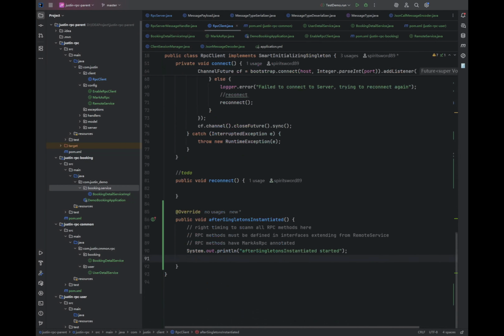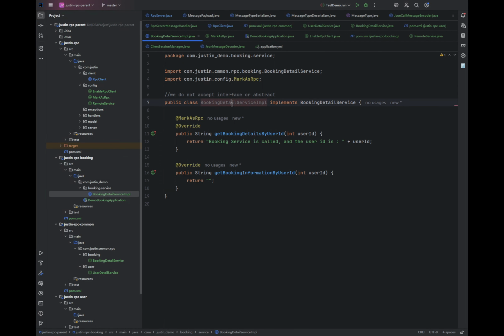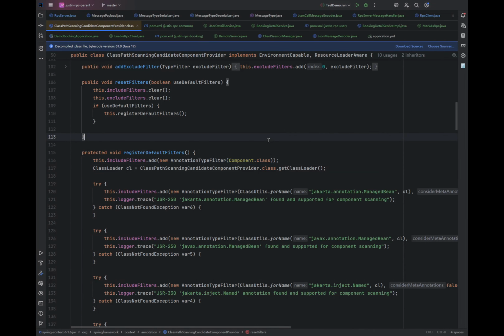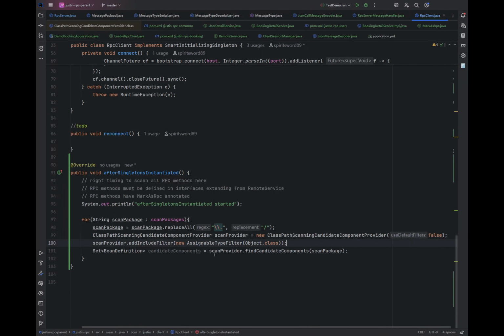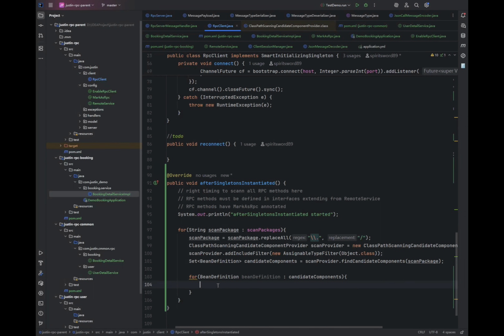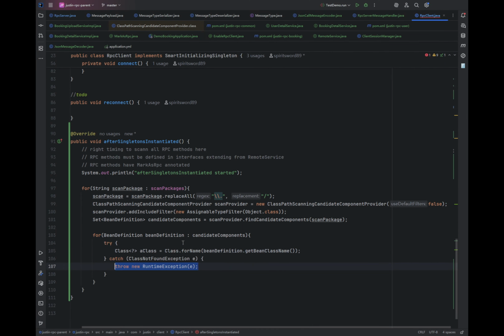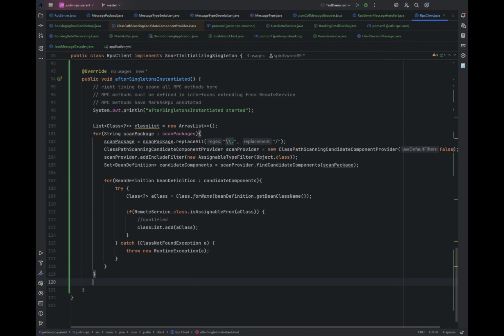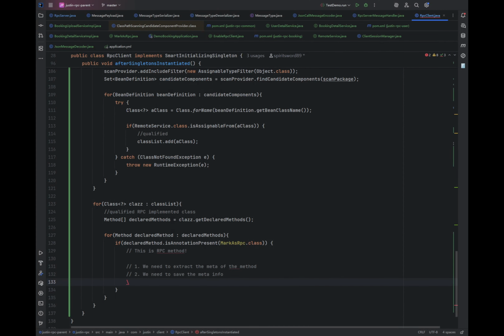25. Using SmartInitializingSingleton to Scan Available RPC Methods After Startup 2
Leveraging the SmartInitializingSingleton interface in Spring Boot, once all singleton beans have been instantiated and initialized, the afterSingletonsInstantiated method is called to scan all RPC methods and extract their metadata for storage in a map.